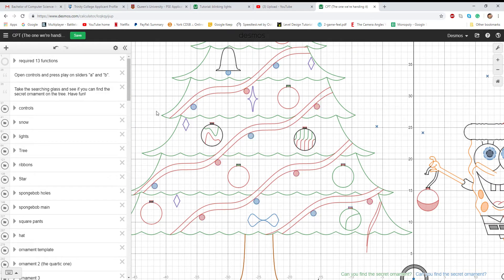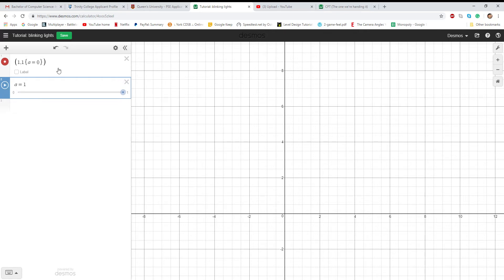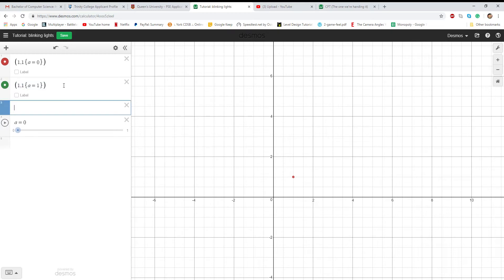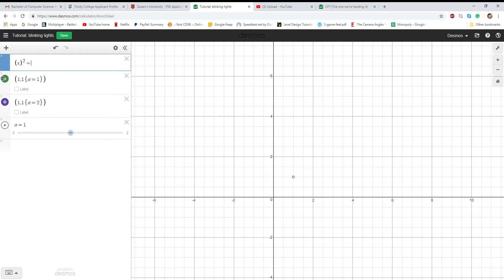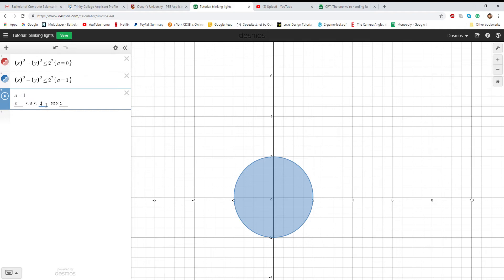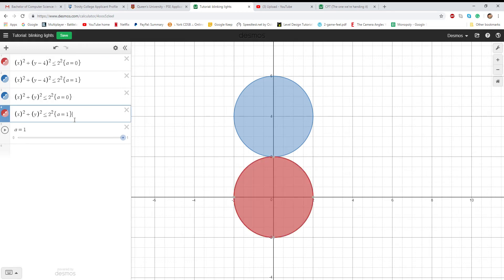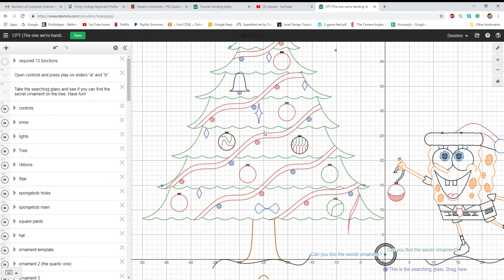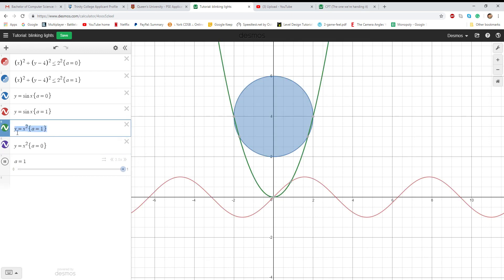Desmos Art Tutorial 3: Blinking Lights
Here we combine if statements and sliders to create the illusion of blinking lights.